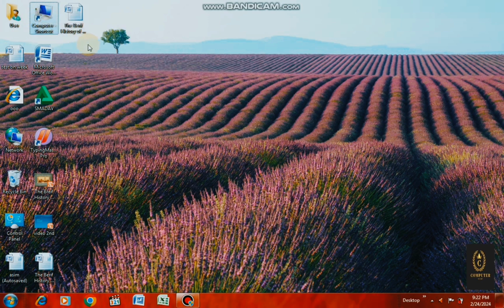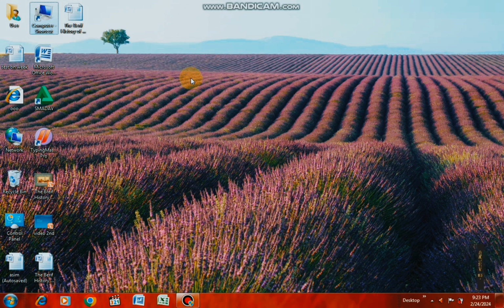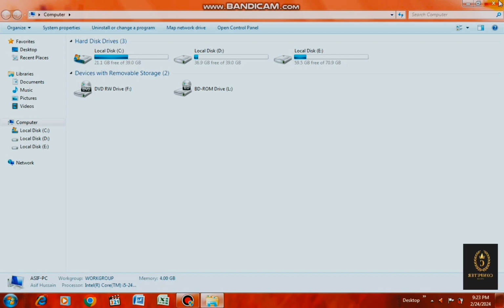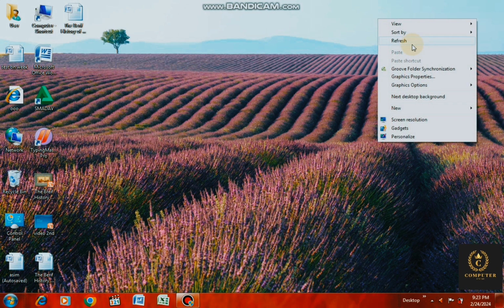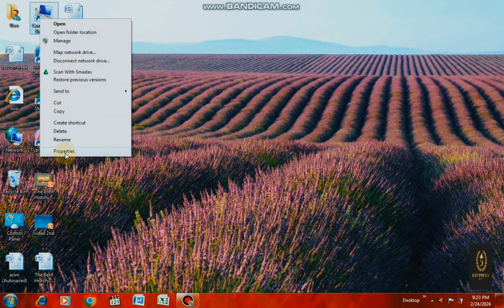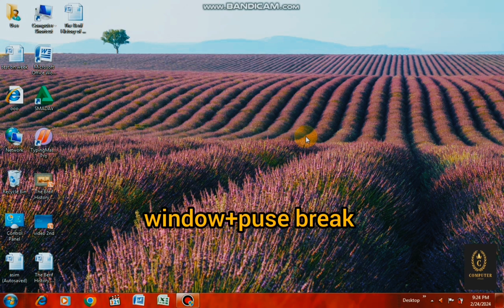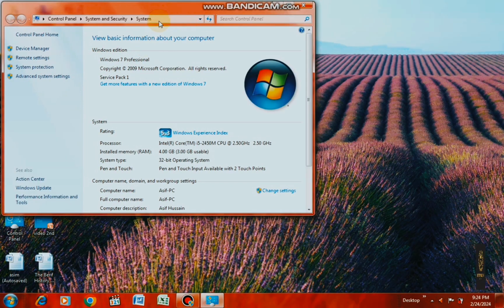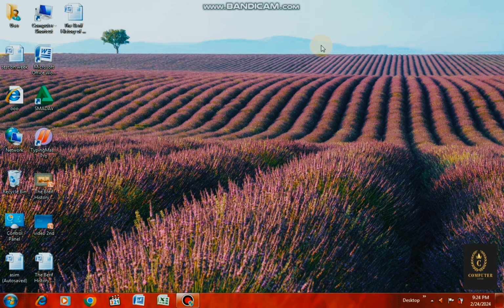this is a video about desktop shortcut keys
this video is about desktop shortcut keys
about opening of computer